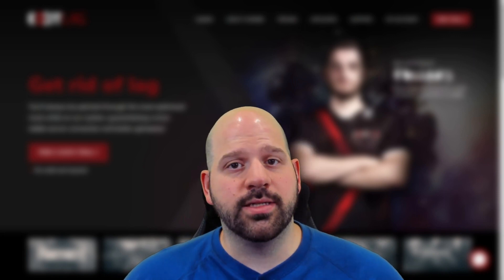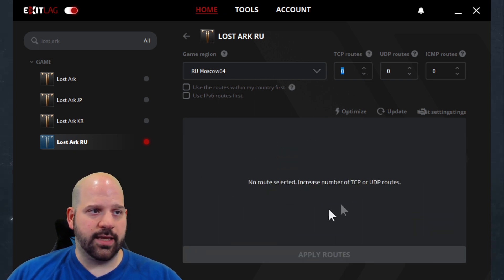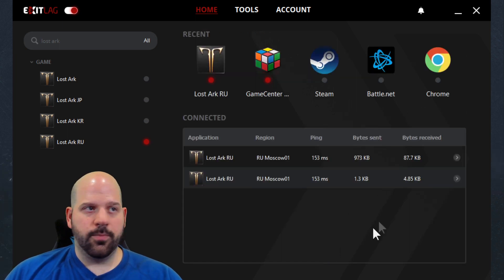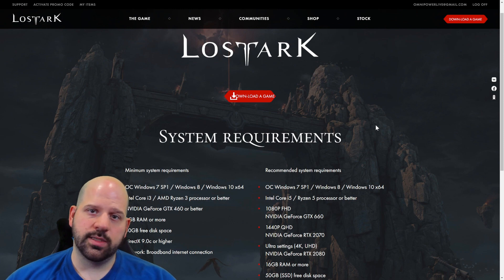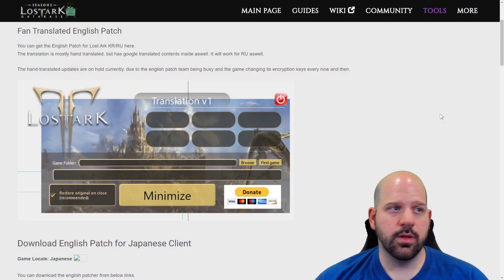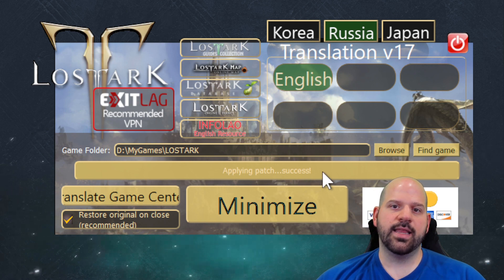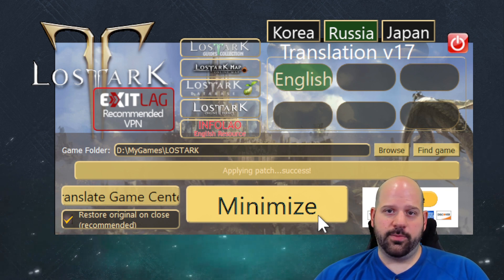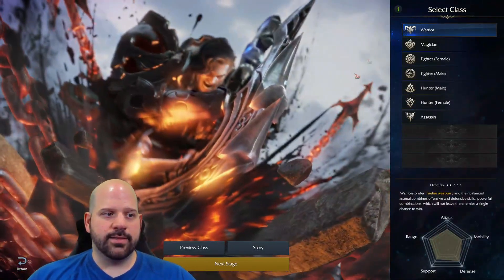ExitLag Download and Setup Guide 2021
In this video I guide you through the process of installing/setting up ExitLag, creating an account in the Russian version of Lost Ark, and using the Translation tool to run the game in English. Now it's the best time to start learning the basics, test out the classes and getting a feel for the game while we wait for the Official Western Release in Q1 2022.

▬▬▬▬▬▬▬ CHAPTERS ▬▬▬▬▬▬▬
0:00 - Intro
0:14 - ExitLag Website Download
0:48 - ExitLag Lost Ark RU Setup
2:20 - Lost Ark RU Account & Download
3:20 - GameCenter Lost Ark Setup
4:22 - Lost Ark Translation Tool Download
4:36 - Lost Ark Translation Tool Setup & Tips
6:39 - Launching The Game
7:04 - RU Server Introduction
7:26 - Create A New Character
7:39 - Outro